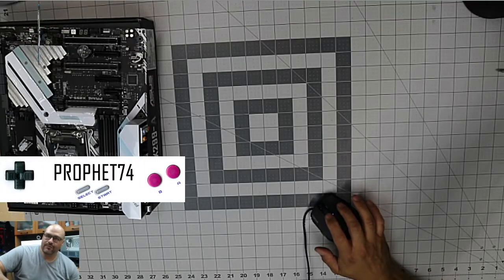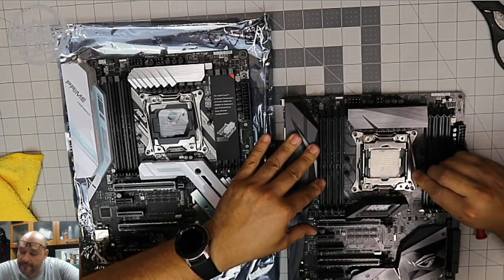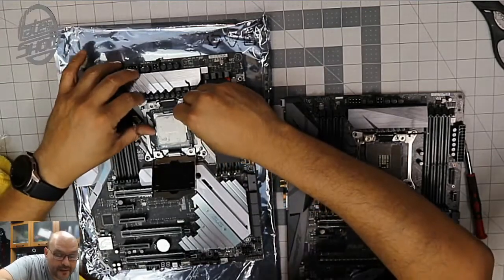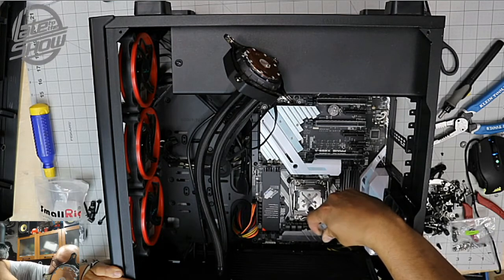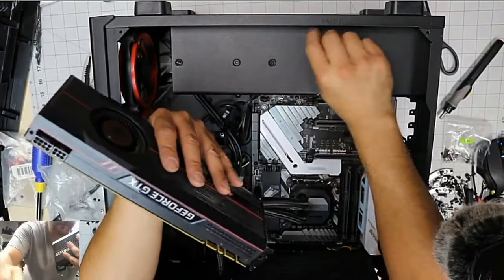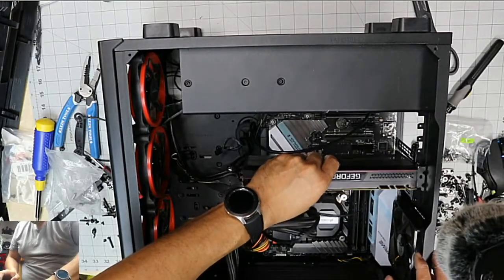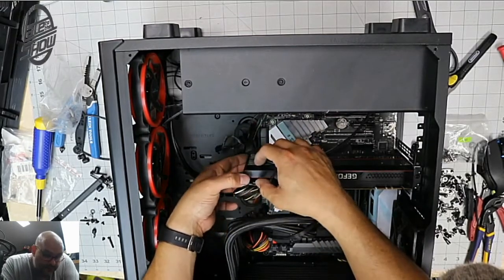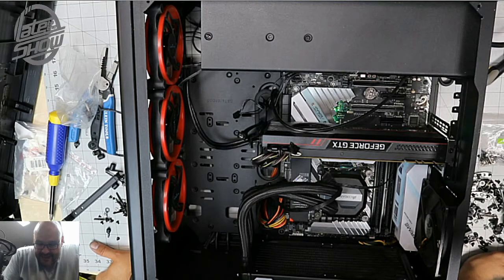Asus Prime X299 , i9-9940X PC Build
Asus Prime X299- A II ATX Motherboard (Intel X299) LGA 2066, 12 IR3555 Power Stages, DDR4 4266 MHz, Triple M.2, USB 3.2 Gen 2 Type-C, Intel LAN and Aura Sync RGB Lighting

Intel Core i9-9940X X-Series Processor 14 Cores up to 4.4GHz Turbo Unlocked LGA2066 X299 Series 165W Processors (999AC9)

PNY GeForce GTX 1080 Ti 11GB Blower Design (VCGGTX1080T11PB-CG2) Graphic Cards

Western Digital 2TB WD Blue 3D NAND Internal PC SSD - SATA III 6 Gb/s, M.2 2280, Up to 560 MB/s - WDS200T2B0B

CORSAIR Hydro Series H100i v2 AIO Liquid CPU Cooler, 240mm Radiator, Dual 120mm PWM Fans, Advanced RGB Lighting and Fan Software Control

GOLDEN FIELD Z3 Computer Case ATX Gaming PC Mid Tower Case for ATX/M-ATX/ITX with Touch Buttons Acrylic